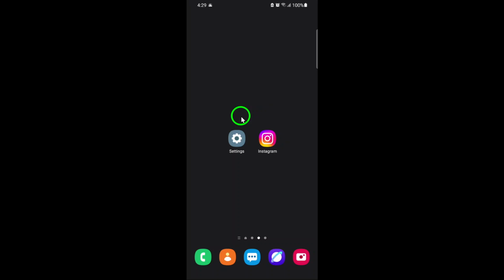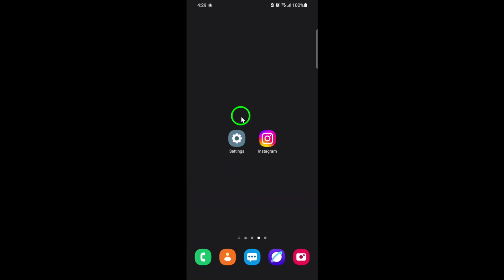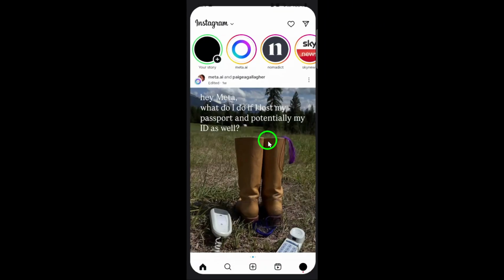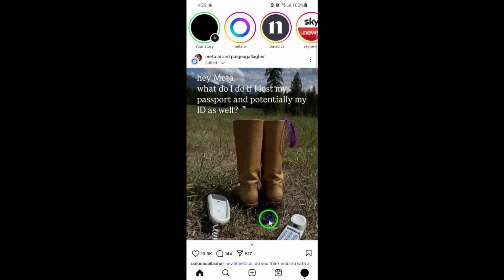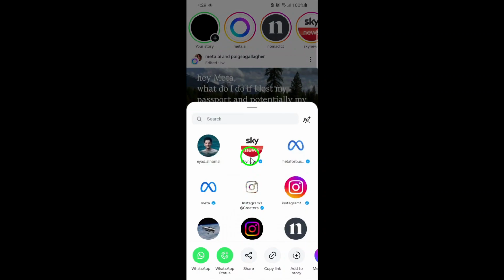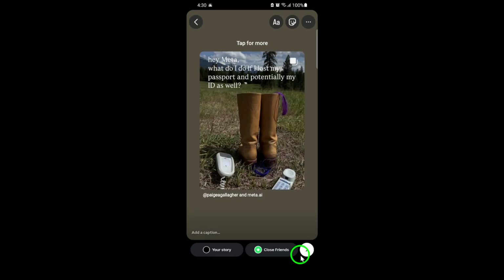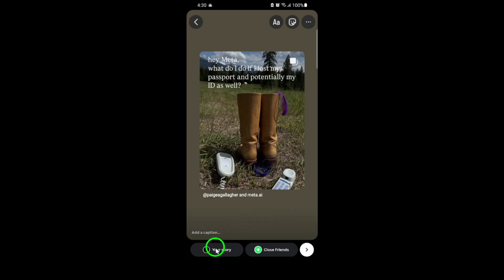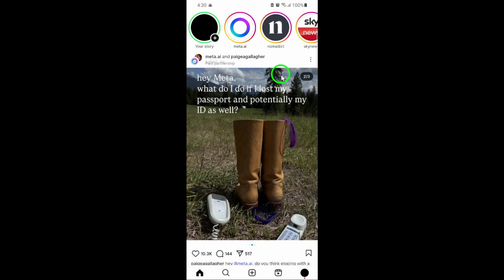How To Add Someone’s Post To Your Story On Instagram (Updated)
Learn how to add someone’s post to your story on Instagram with this updated, step-by-step guide. Sharing posts to your Instagram Story is a great way to highlight content you love, connect with friends, and keep your followers engaged. Whether you’re new to Instagram or just need a quick refresher, this tutorial will show you exactly how to share posts to your story using the latest Instagram interface.

Follow these steps to add someone’s post to your Instagram Story:

1. Open Instagram and find the post you want to share.

2. Tap the paper plane icon below the post.

3. Tap "Add to Your Story", then tap "Your Story" to share it.

4. Tap "Your Stories" to share it.

This video covers the most recent method for sharing posts to your Instagram Story, making it easy for anyone to follow along. If you want to boost engagement or simply showcase content from your favorite accounts, these steps will help you do it quickly and efficiently.

Timeline:
00:00 Start
00:12 How to do it
01:05 End